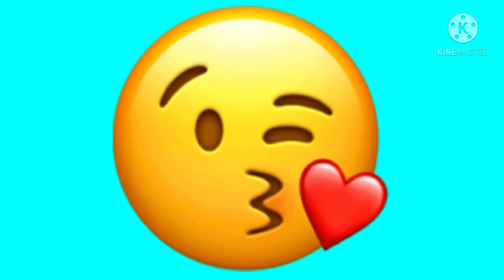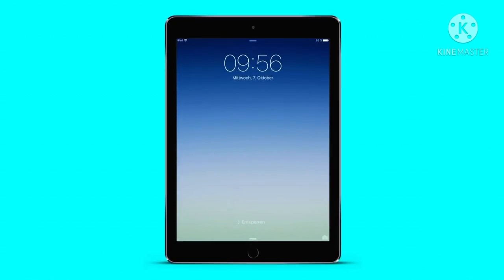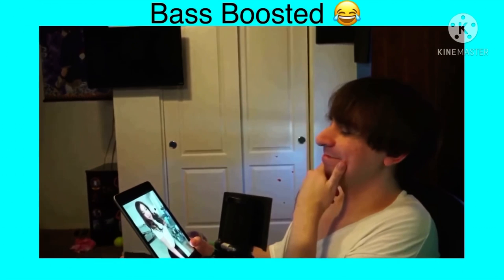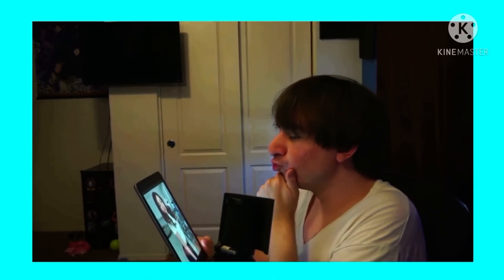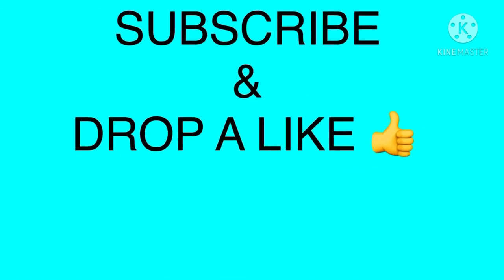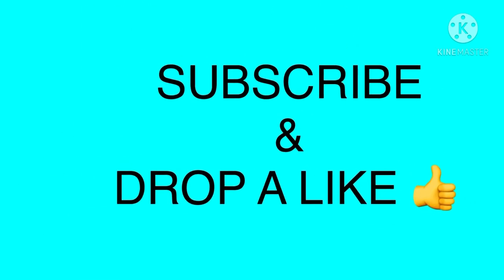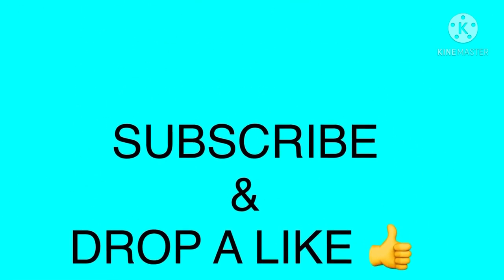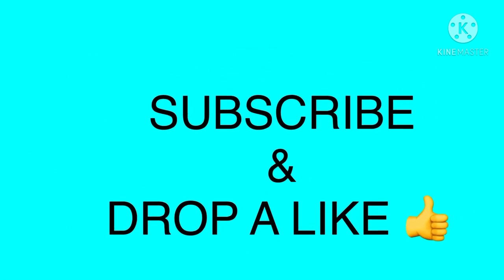MrCrafty Is Lox ( Exposed )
Today, I figured out that mrcrafty is actually lox.